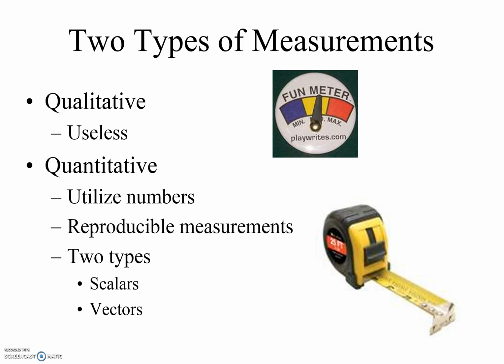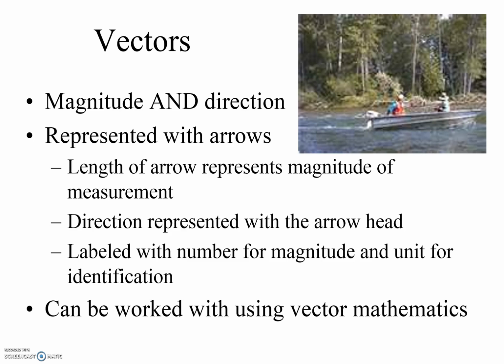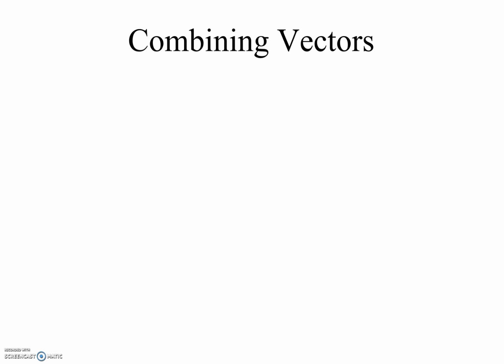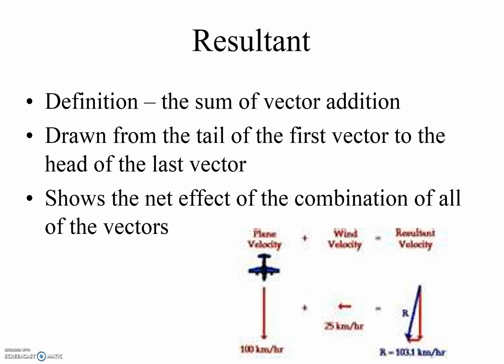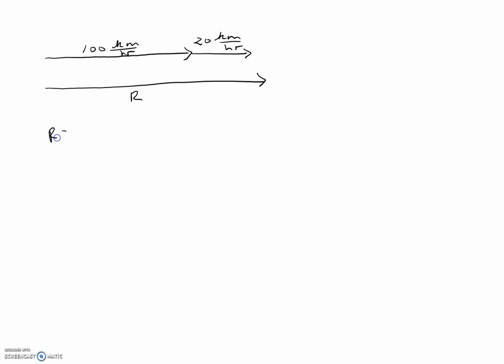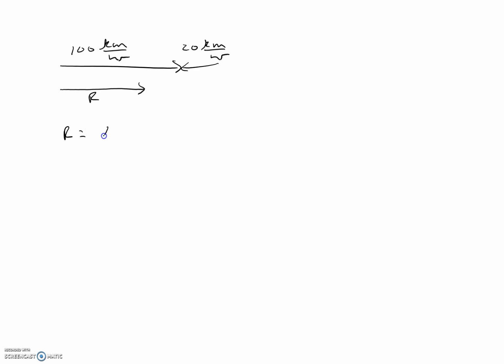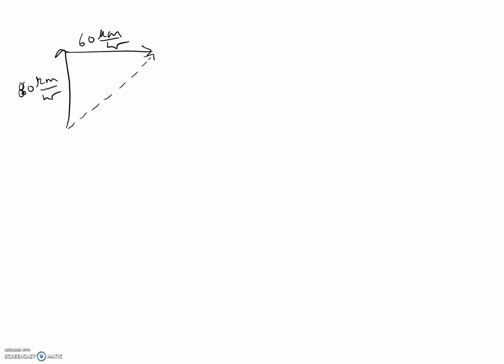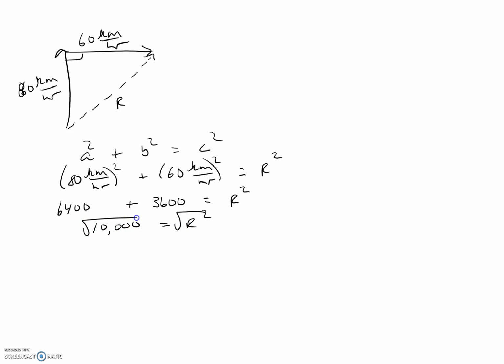INTRO TO VECTORS